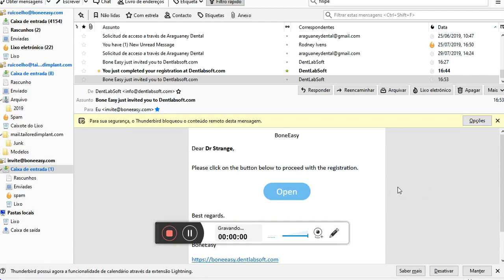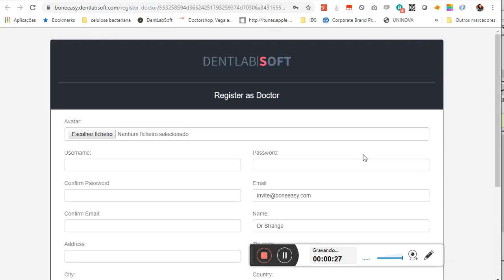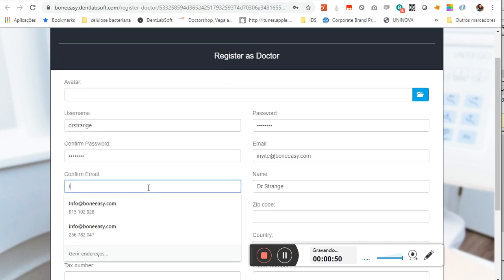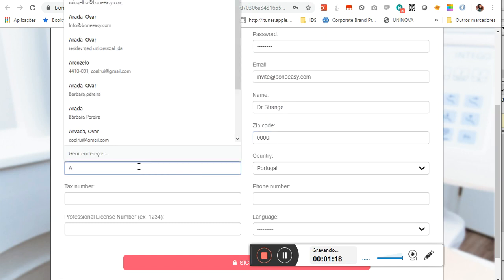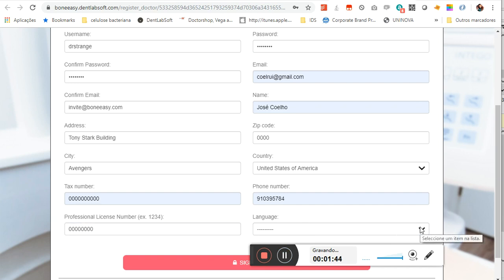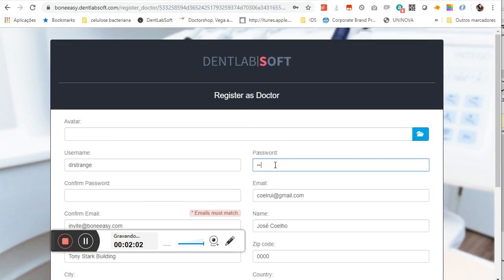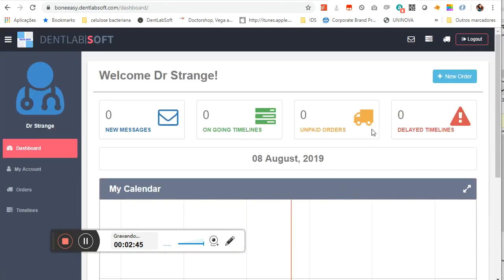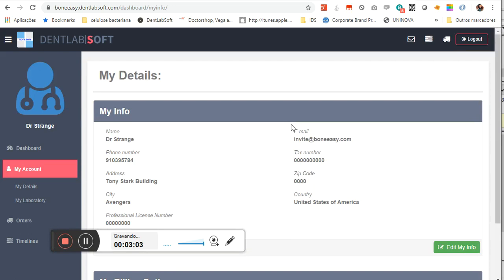Boneeasy plataform registration